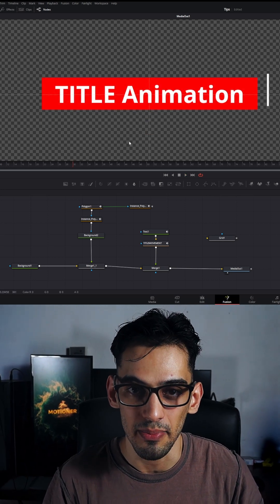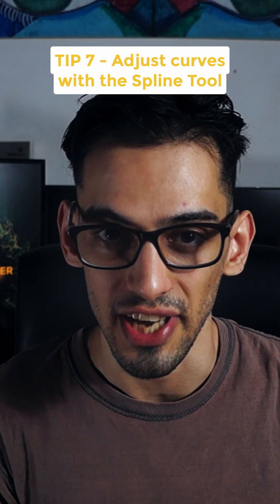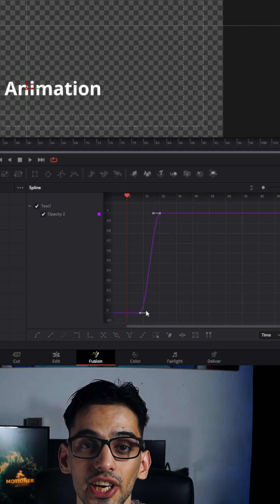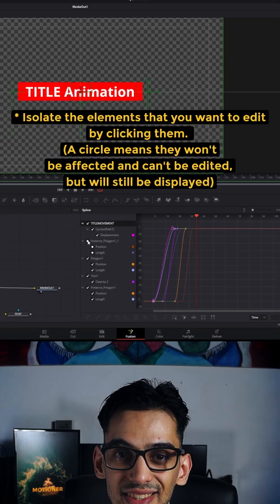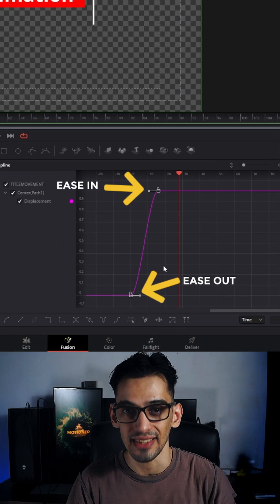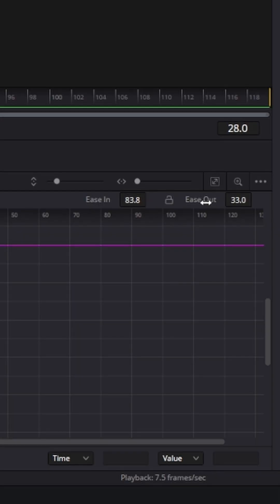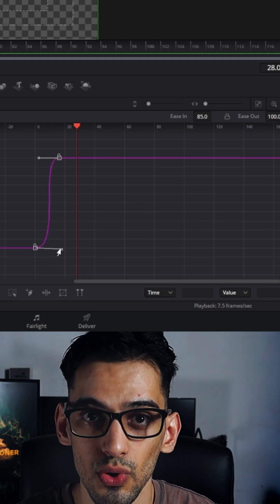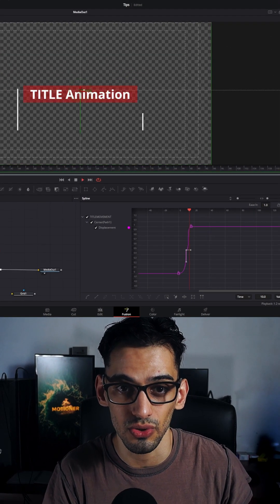Make Smoother Animations With The Spline Editor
A quick tip for when you are animating titles in DaVinci Resolve. You can find the full video with 15 Tips at @SUALVI

A quick tip on using the Spline Editor in DaVinci Resolve Fusion to make smooth looking animations.